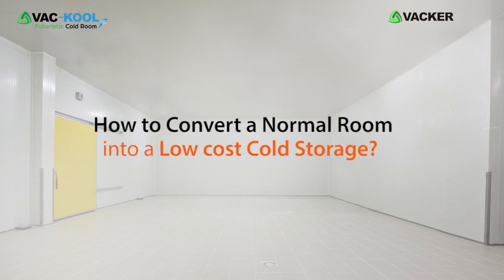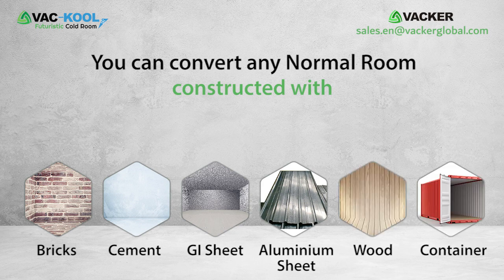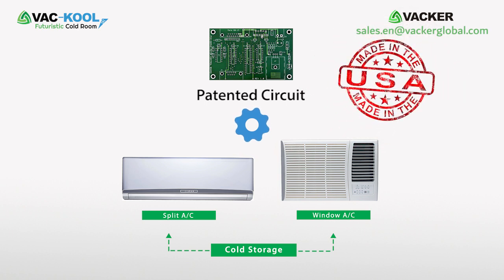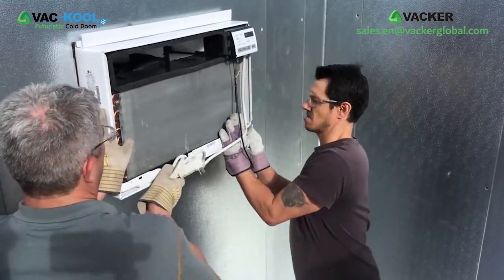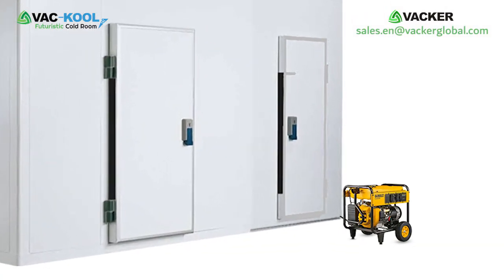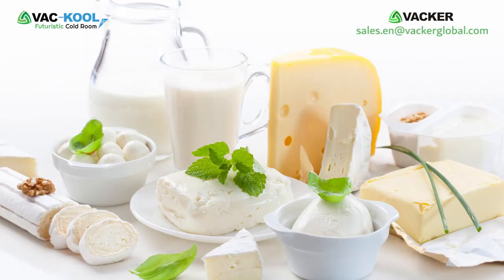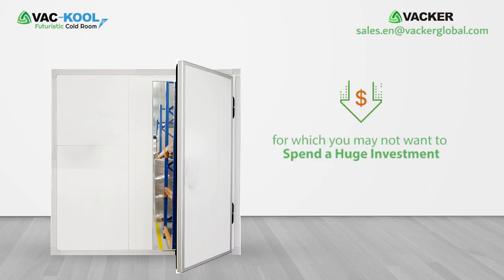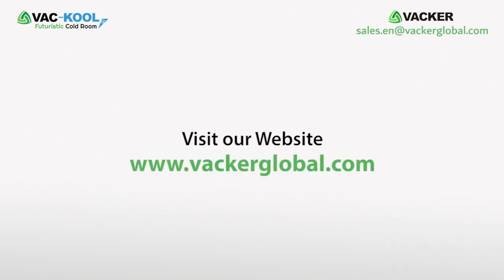How to convert a normal room into a low-cost cold storage? Futuristic Cold Room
Any normal rooms can be converted to a cold room using our technology. This system is 40% cheaper and will save up to 50% on energy cost. We use split AC or Window AC to convert normal room to a cold storage room.  Rooms constructed with bricks, cement, aluminium sheets, wood or container can be easily converted to a cold room. These are useful for meat, food, dairy, fruits, vegetables, onion, potatoes, poultry etc.

*** This product is now available across the world at our online stores

Our technology will help you to convert a room to a cold storage with very little expenditure. You can convert any normal room constructed with bricks, cement, GI sheet, Aluminium sheets, wood etc. or a container. It will be cheaper by upto 40% compared to normal cooling units. Also energy saving will be up to 50%. We are using a normal split AC or window AC unit modified with a special circuitry made in the USA.
First of all, you have to insulate the inner wall of the room using our thermal sheets. We will supply these sheets based on the required temperature. You can fix these sheets on the walls and the ceiling.
Now you have to fix the modified AC units on any of the walls as per your convenience. The installation is exactly similar to your normal split AC or window AC units. The AC unit is modified by us using a special circuitry. This will achieve any temperature above zero degree centigrade. You can run these units with a small generator or even on solar panels.
You can use this method to convert any room, container etc. into a cold storage for any non- freezing applications. Also these units do not require any special periodic maintenance at all.
You can use these rooms for any applications such as storage of dairy products, flowers, fruits, vegetables, processed food items, sweets, chocolates, meat etc.
This is especially useful for short term requirements of cold rooms for which you may not want to spend a huge investment.
For more details you may contact our sales offices and your nearest distributor will get in touch with you.

0:00 low cost cold room in dubai
0:34 how does cold room work